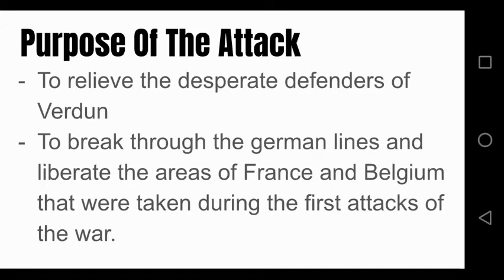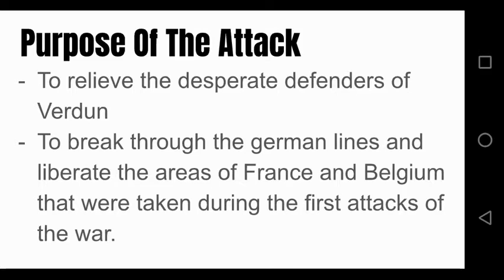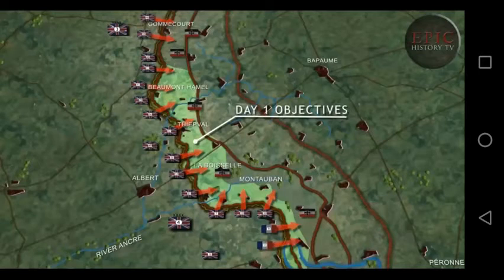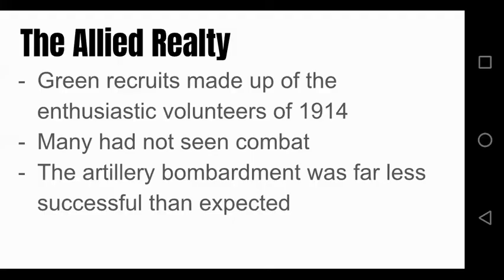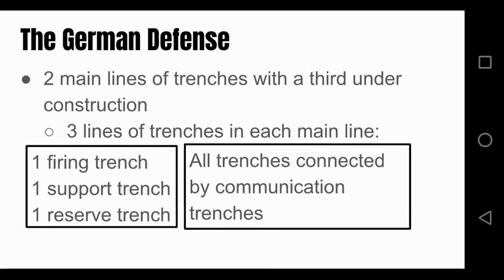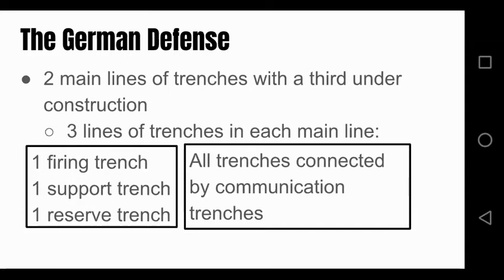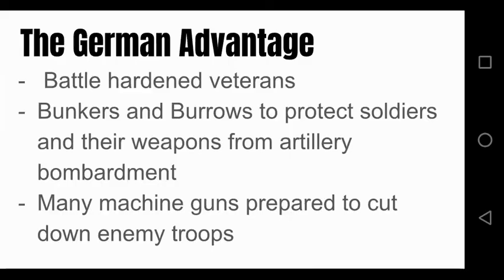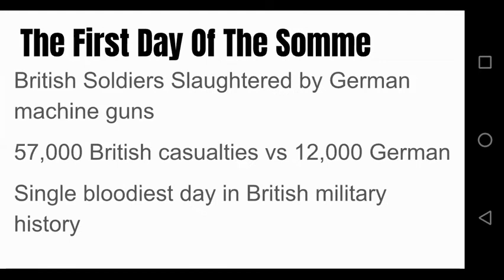The Bloodiest Battle of World War One - The Somme - The History Argument - WW1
The Somme was the bloodiest battle of World War One with over 1 million casualties.  Crucial to the allied campaign as it was the loss of life was still a heavy price to pay.